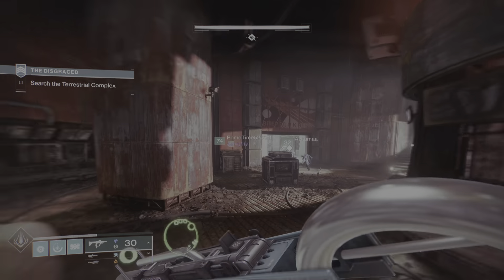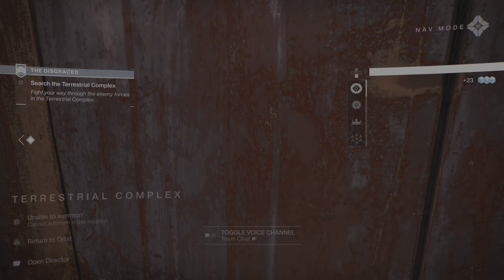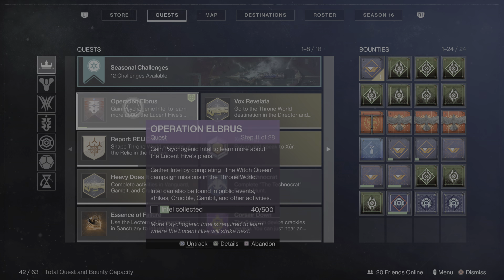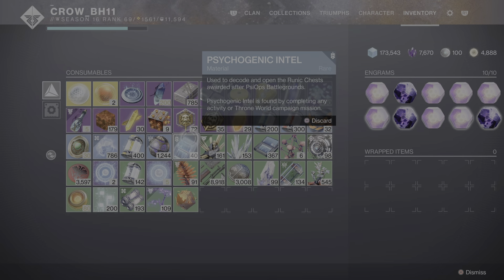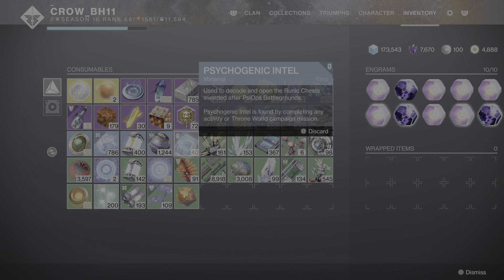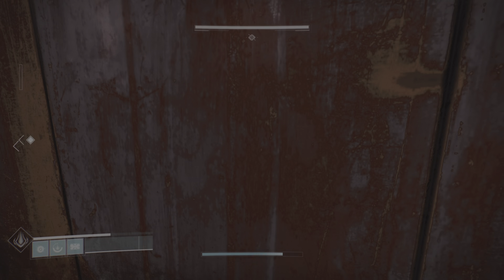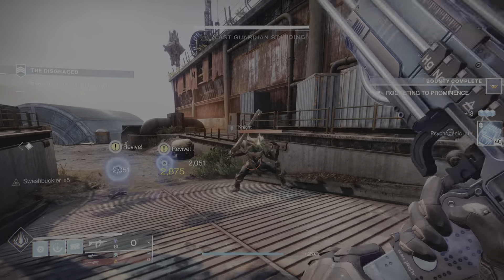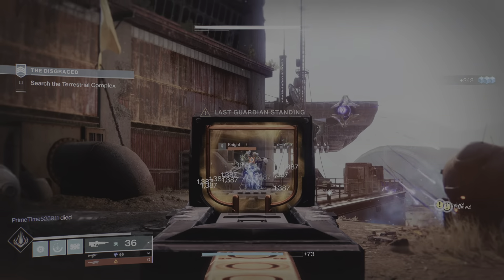Destiny 2 operation Elbrus step 11 of 28 how to progress it if you are stuck?